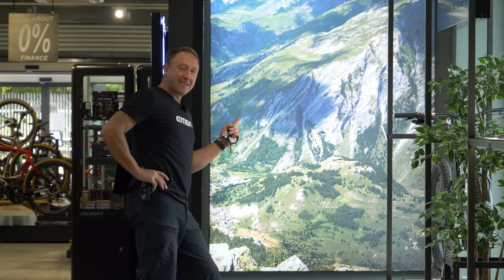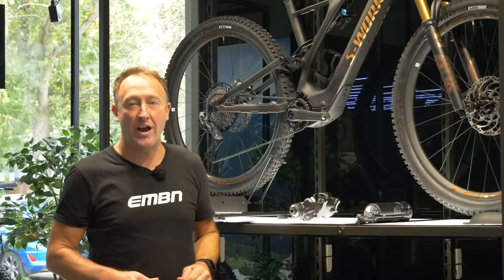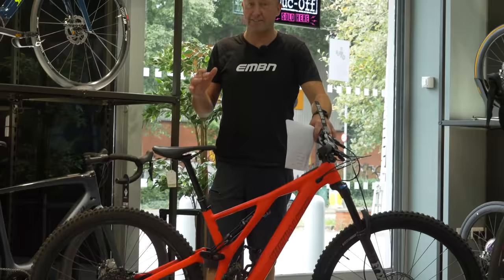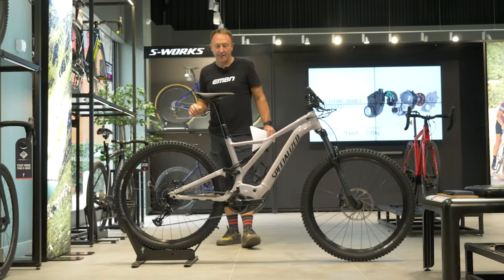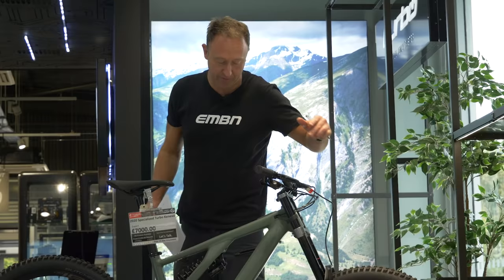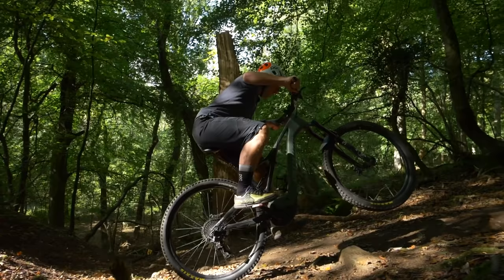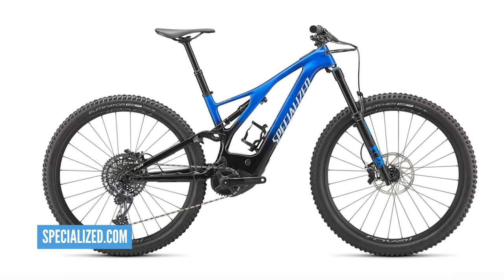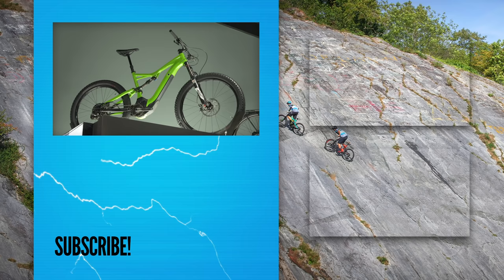2021 E Bikes From Specialized | Overview Of Models & Colors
Steve takes a look around the local Turbo store at the new 2021 Specialized electric mountain bike. From the high-end S-Works models to the new entry-level Levo.

The Sound of Solitude - Matt Large

- The know-how…
- The skills…
- The tech…
- The inspiration…